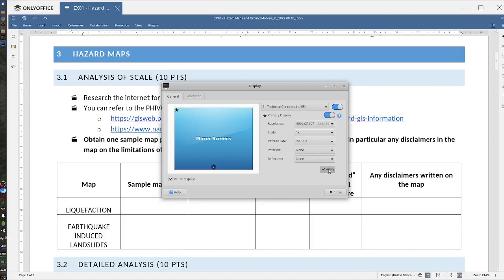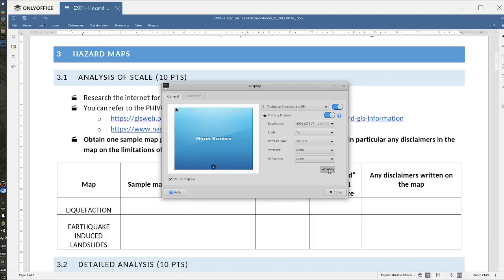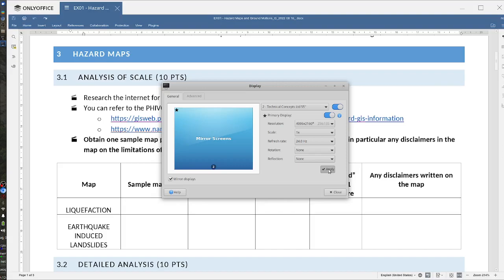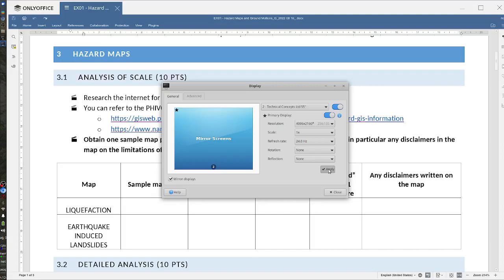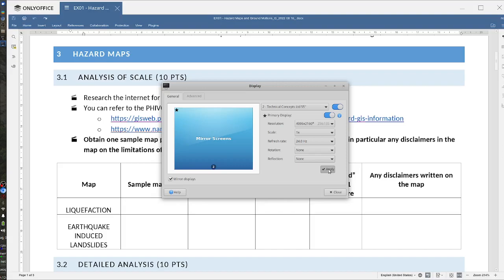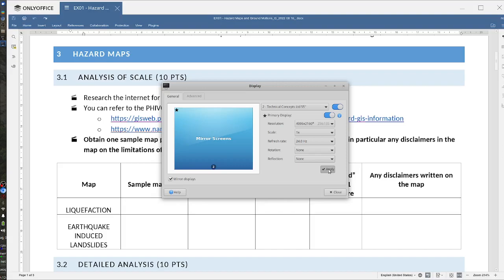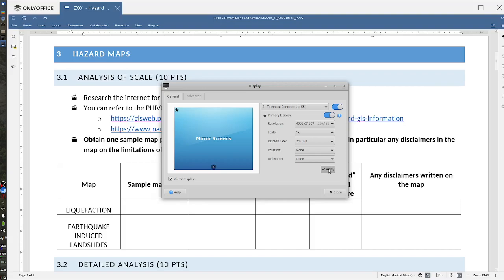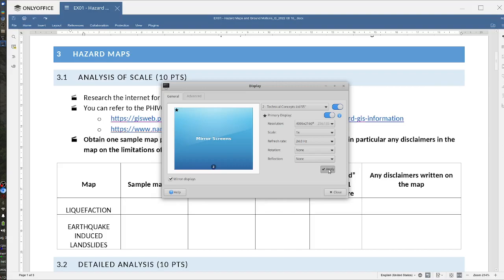Earthquake Engineering - Audio Tutorial on Exercise 01